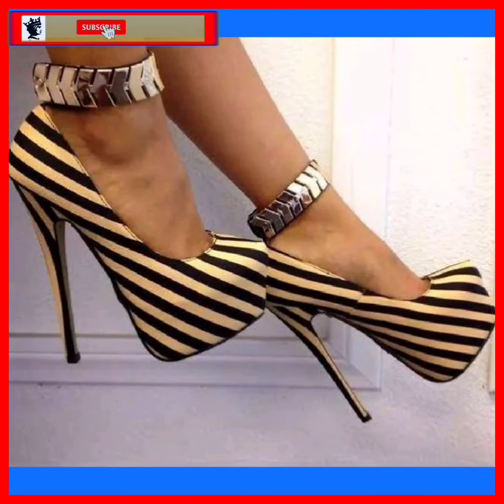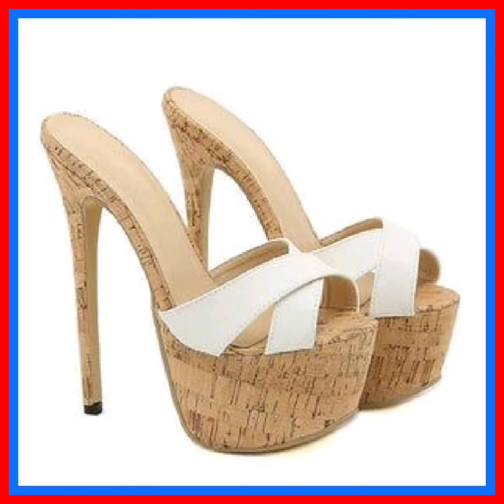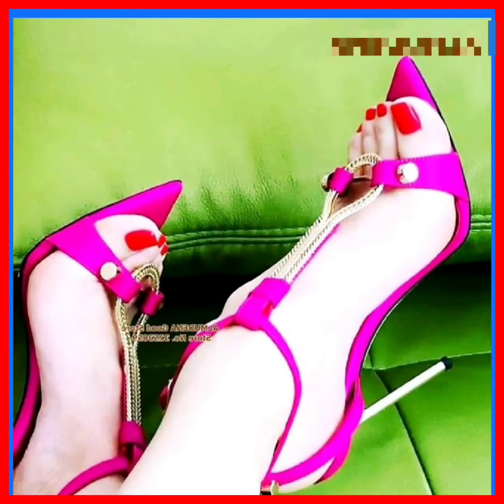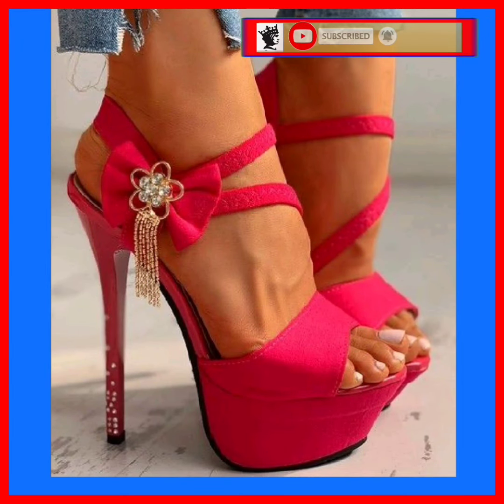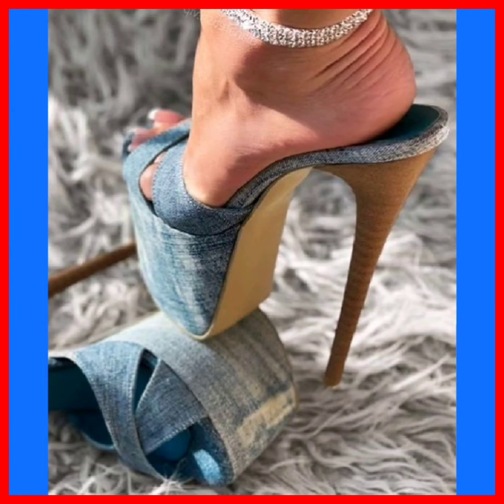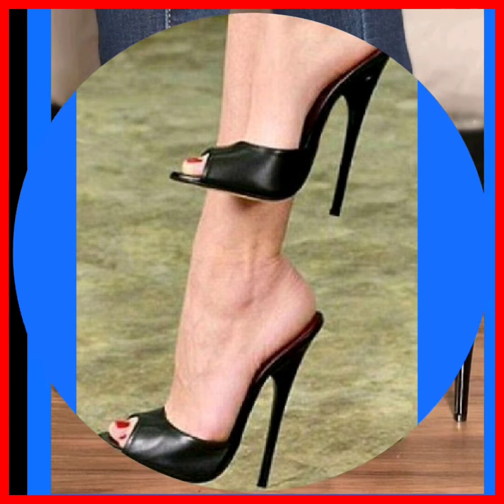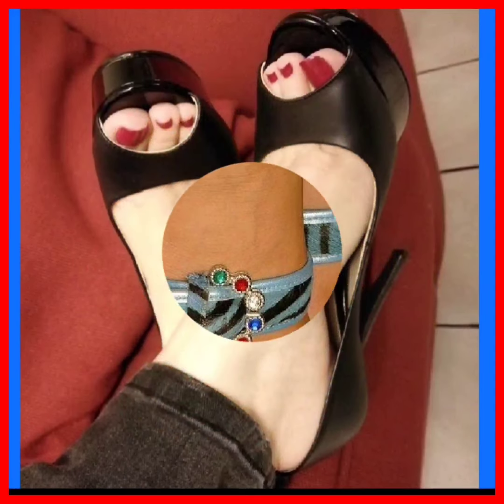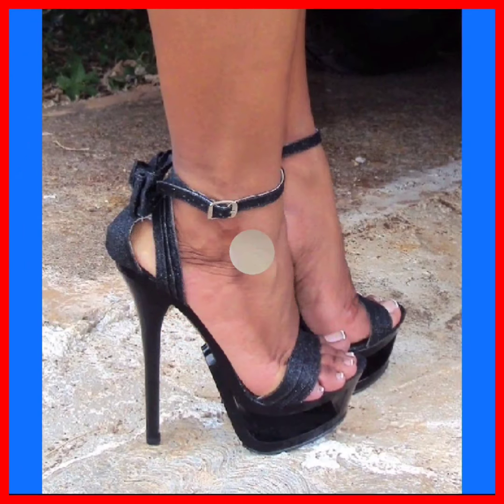Pencil High Heels latest modern Shoes Sandals Collection for ladies footwear 👠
,Fashion Queen
Pointed Toe,
 Women,Shoe,
Mules Shoes,
Heels & Wedges
High Heels
ladies shoes
Woodland Sandals
Sandals Strappy,
Sandals,
Low Heels
Shoes Boot,
ShoesDazzle,
ChrisTian Louboutin,
flat sandals,

  chappals  Ndure Shoes  flat sandal
Low Heels
Low Heels   types of heels every girls. should have  heels   of party wear  high heels shoe //heel sandals designs  flat sandals collection for girls summer shoes for  designs  comfortable and stylish  types of sandal  girls  the trendy girls  shoes, the trendy girl sandal Trendy Working flat sandals footwear